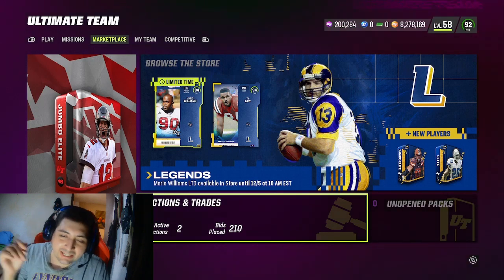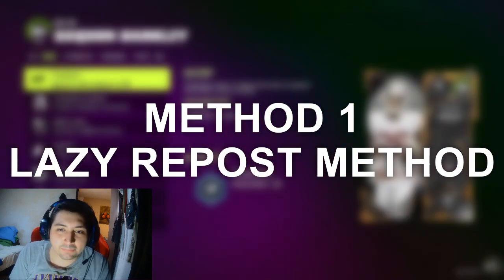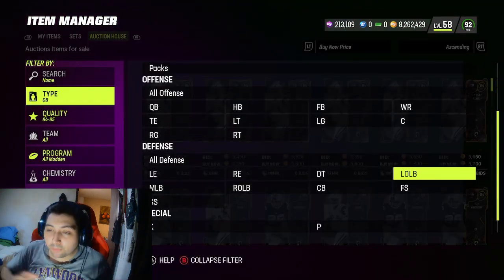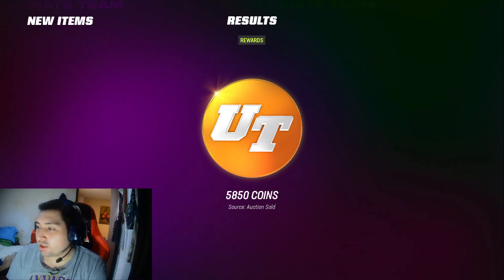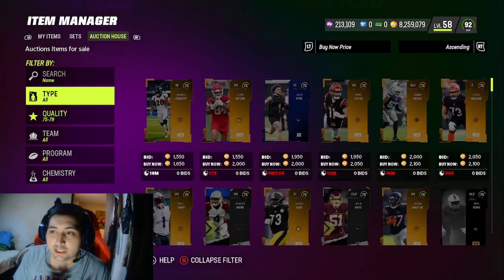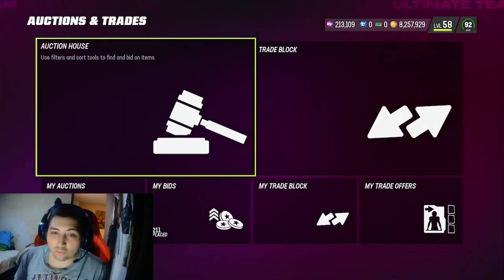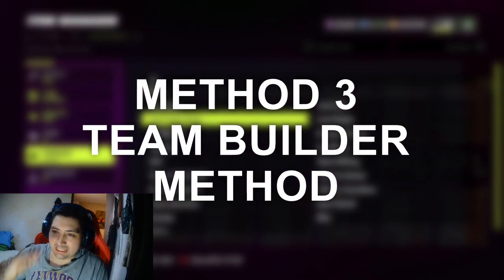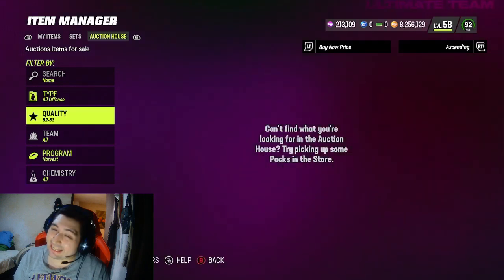3 Coin Method You can Do to Make Coins in Madden 23 Ultimate Team(Only Need 10k to Start)